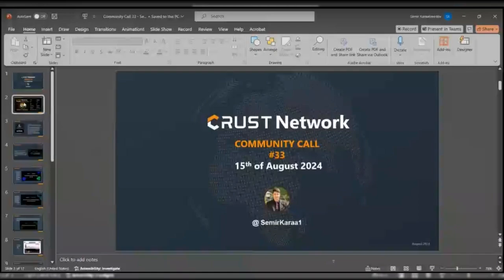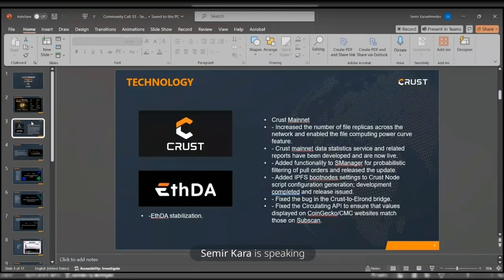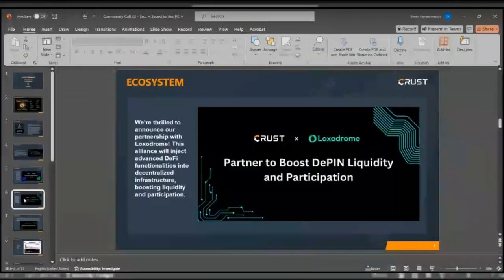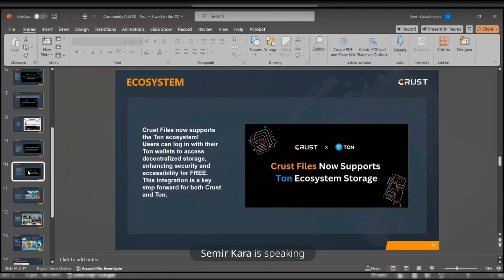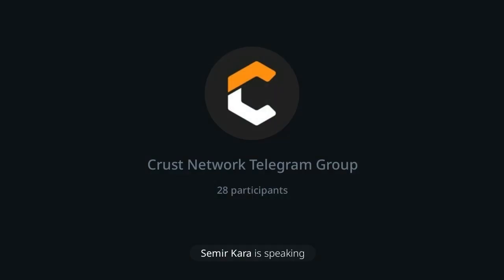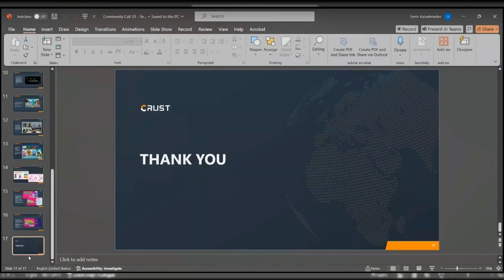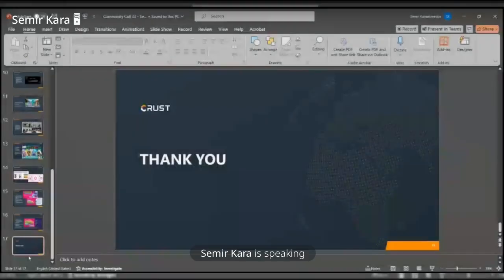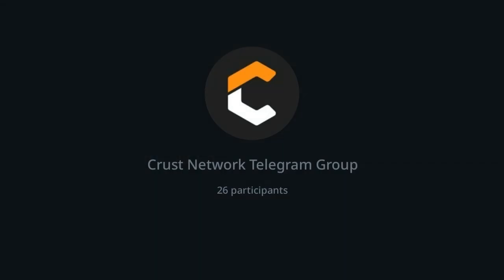Crust Monthly Community Open Call #33